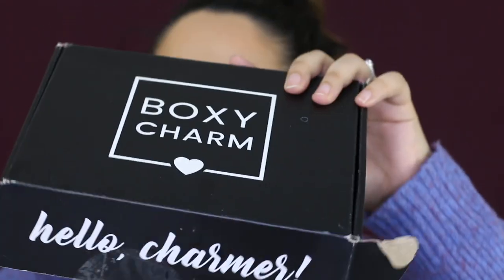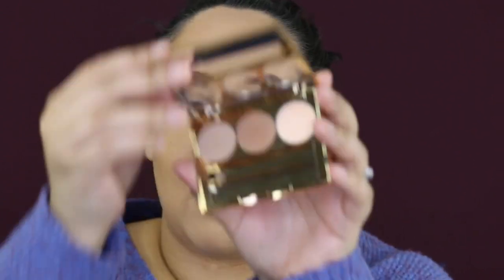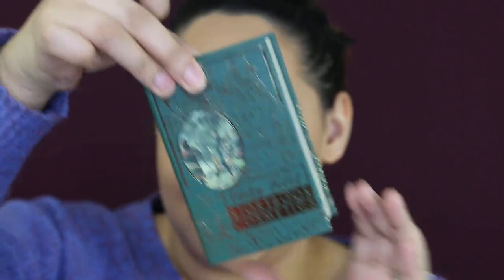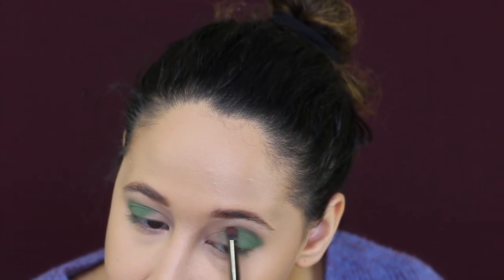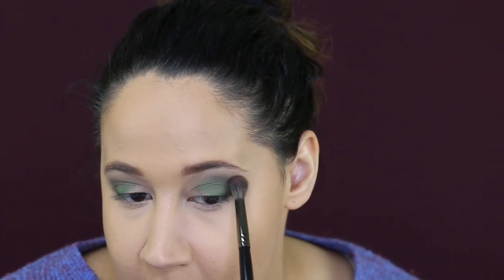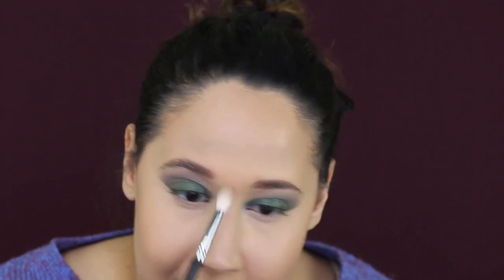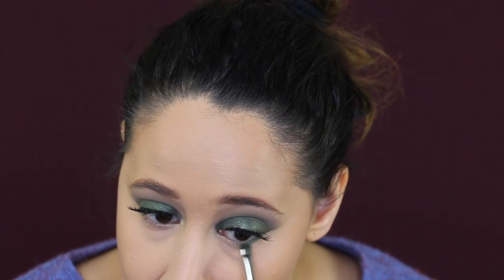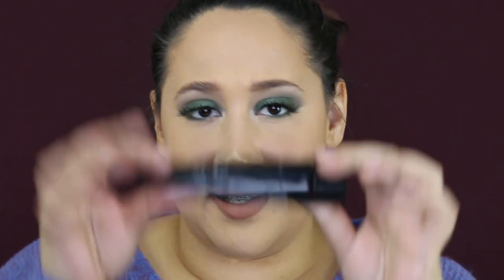December 2019 Boxy Charm Base Box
Remember to always be a beautiful potato! 🥔🍟

7007 Metropolitan Pkwy,
USA

♦️♦️FAQ♦️♦️
I am 24 and live my husband and my dog Luigi - Beans. (Commonly referred to as beenie Weenie). We live in Michigan.

What Camera do I use? 〰️ Canon EOS 70 D. My lens is changed often, don't be afraid to ask which one I'm using :)!